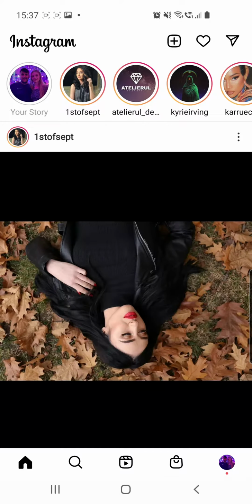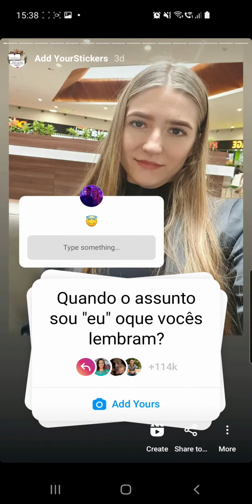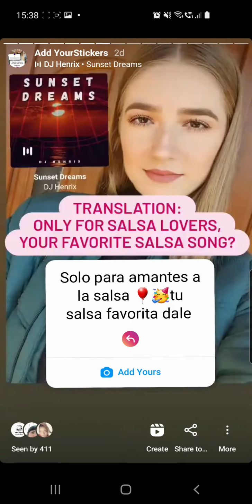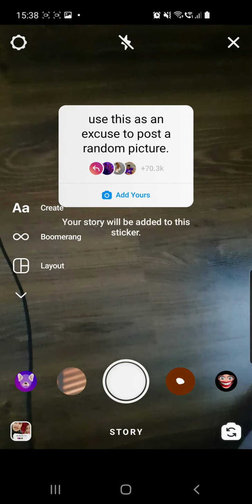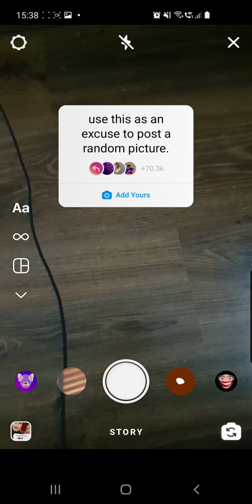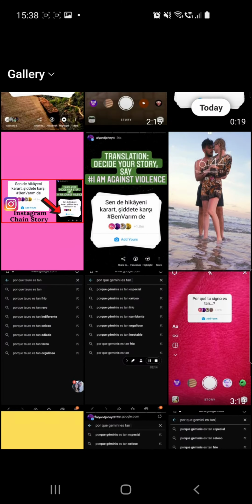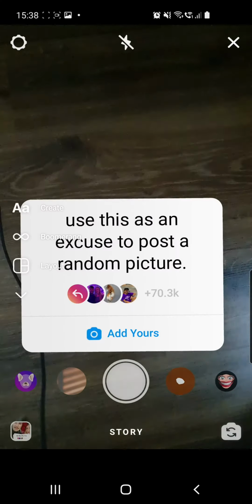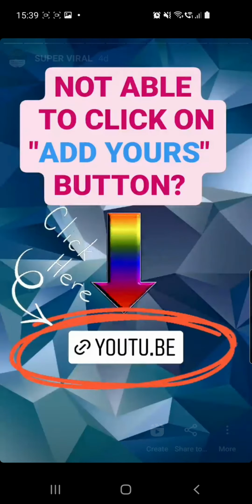Use this as an Excuse to Post a Random Picture Instagram Chain Story | Add Yours Trending Sticker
Use this as an Excuse to Post a Random Picture Instagram Chain Story | Add Yours Viral Trending Sticker

Add Yours Sticker Trending Add Yours Story Sticker on Instagram VIRAL Add Yours Story Sticker on Instagram Working 100%! Super Easy tutorial!!! In this video I'm showing you Working 100%! Super Easy tutorial!!! In this video I'm showing you Use this as an Excuse to Post a Random Picture Instagram Chain Story | Add Yours Viral Trending Sticker ! You just have to follow the steps in the video! We are just two students who are trying to make a living from youtube! Have a great day! 👍